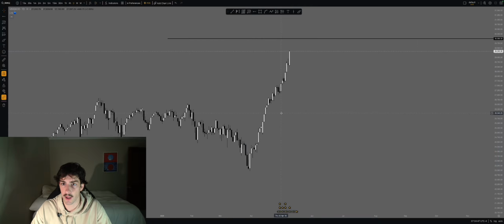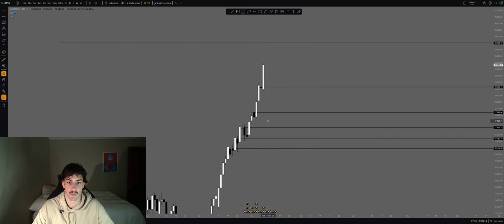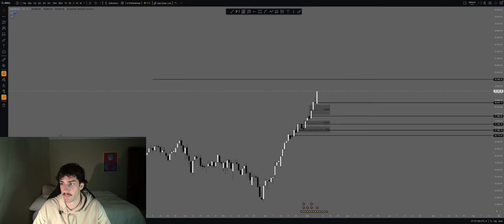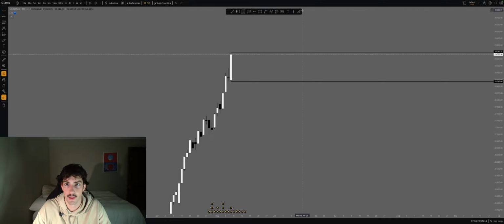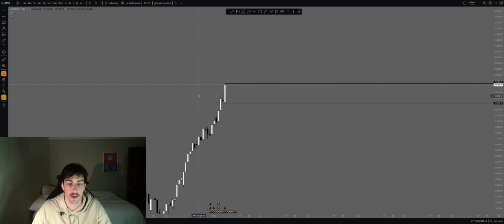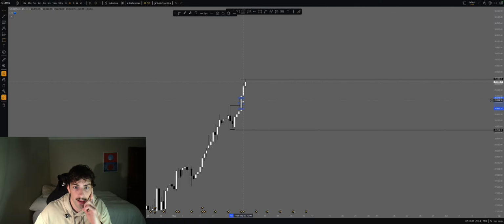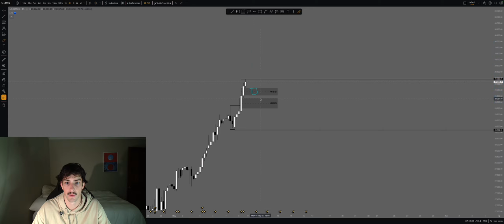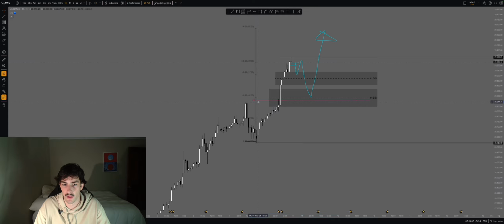NQ Sunday Night Analysis 10/5/26 (FREE ANALYSIS + EDU)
Week ahead NQ analysis, key levels, scenarios, and the exact triggers I’m watching. Not just analysis either, I am dropping real education and crazy useful sauce all the way through. Save it and run it back before each NY open this week.